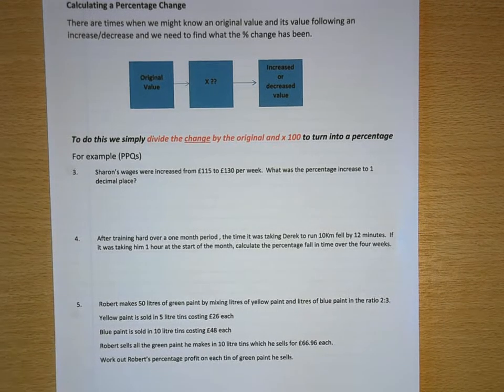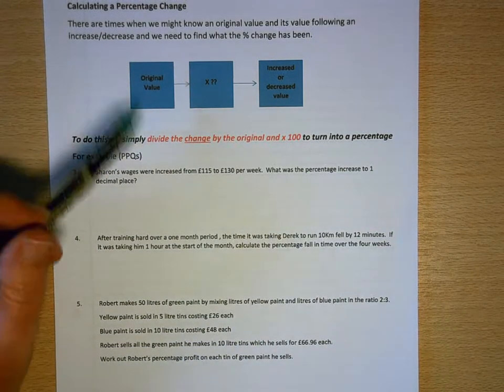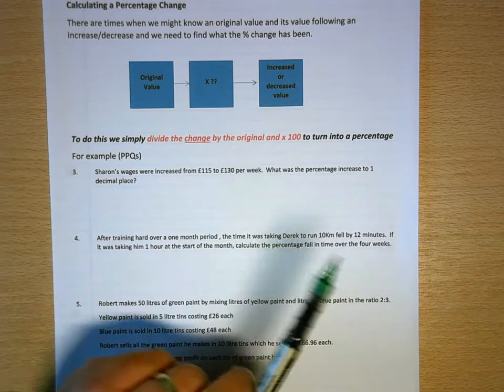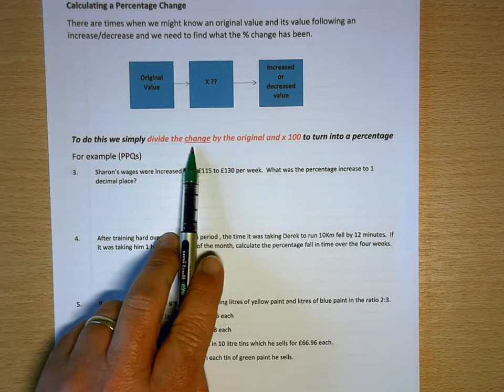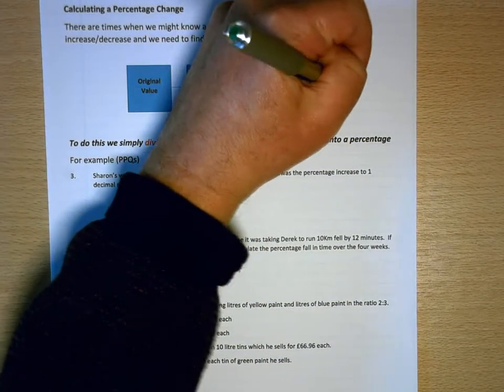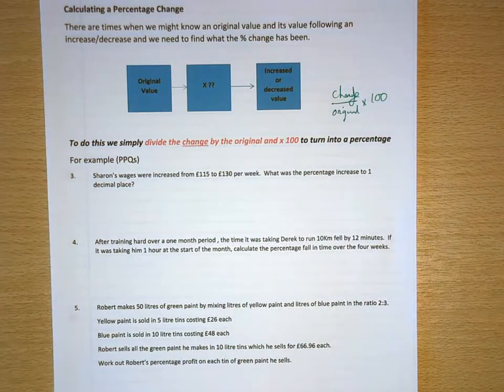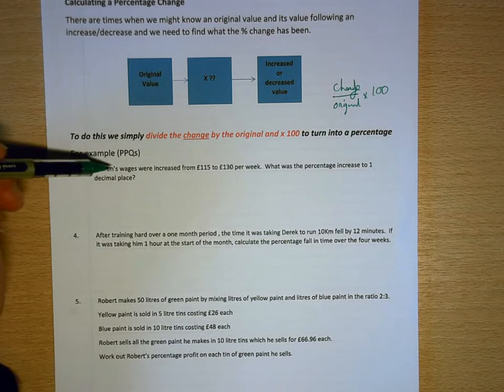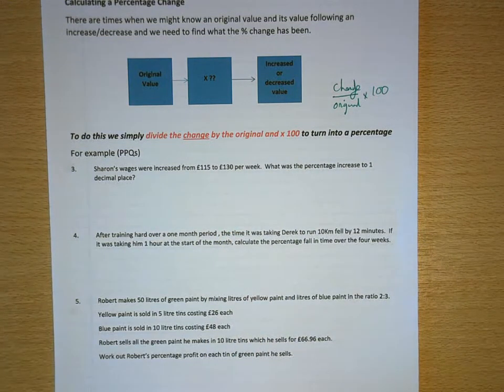01 02 Percent Change lesson#2